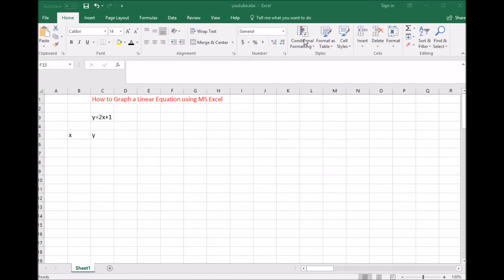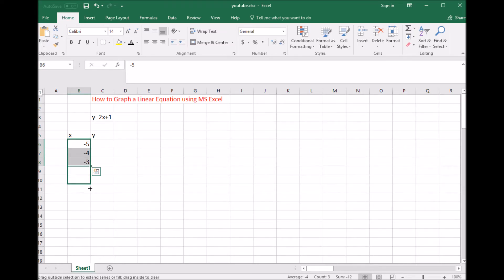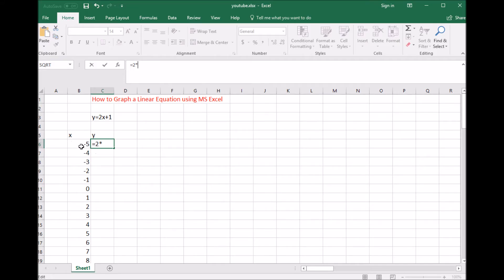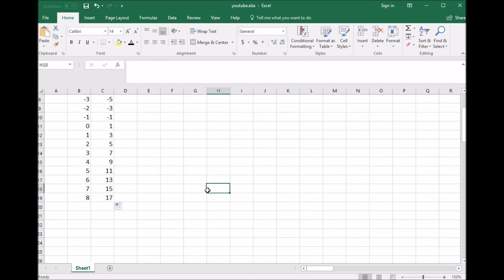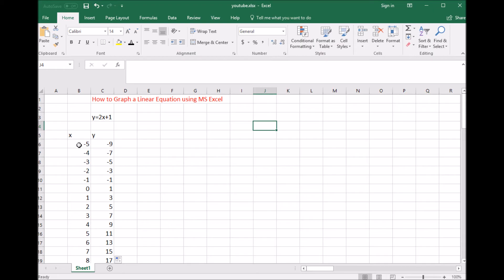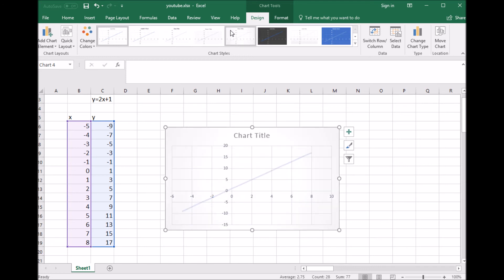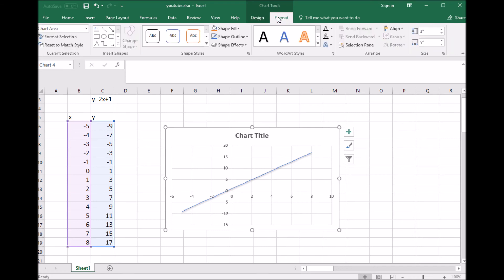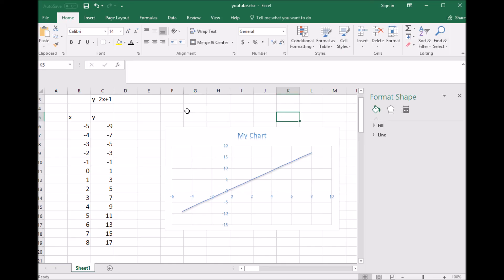How to graph a linear equation using MS excel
Graph linear equation using MS excel